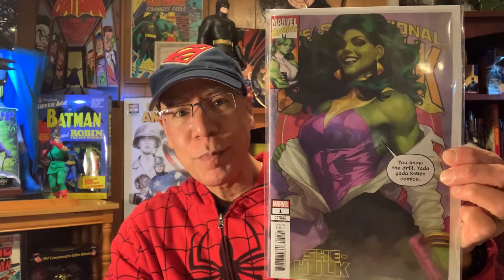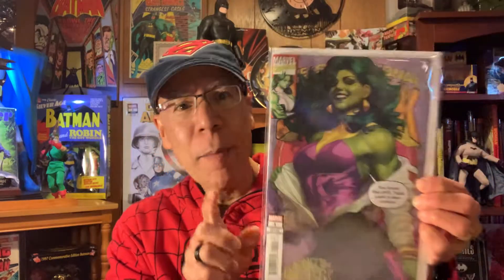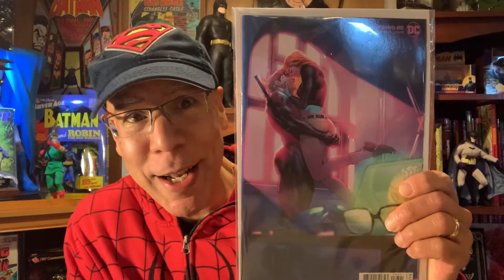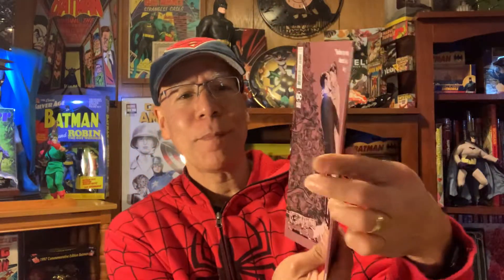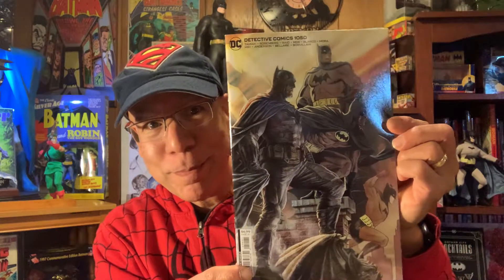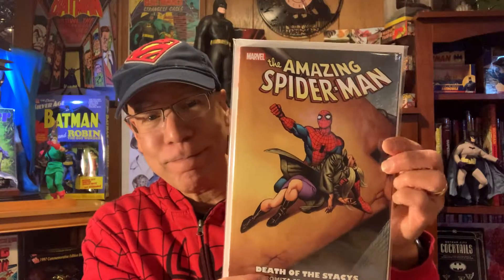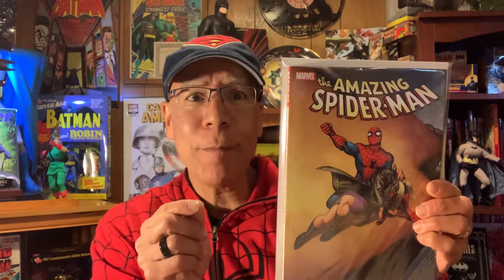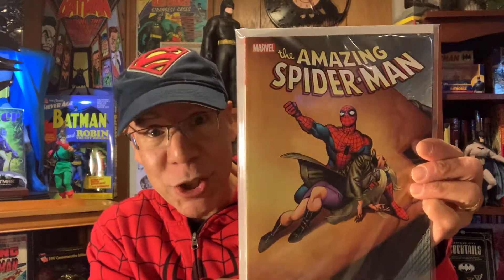Eddie from the Batcave: Episode 154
My pulls and a couple of book reviews